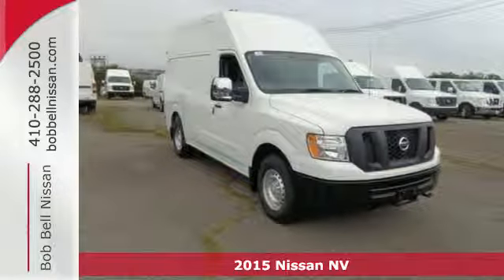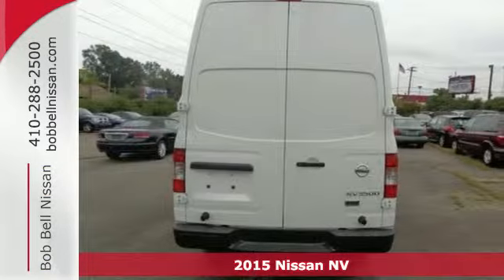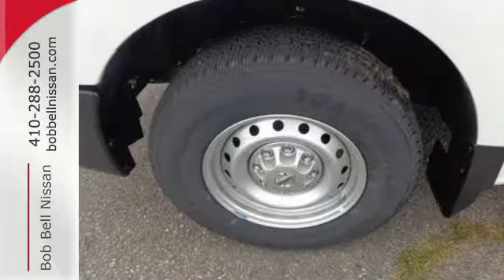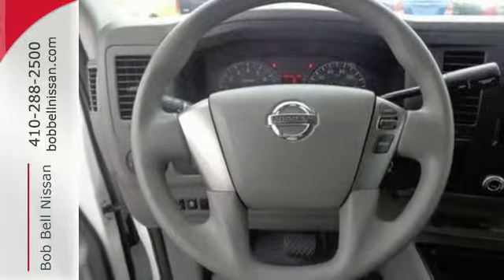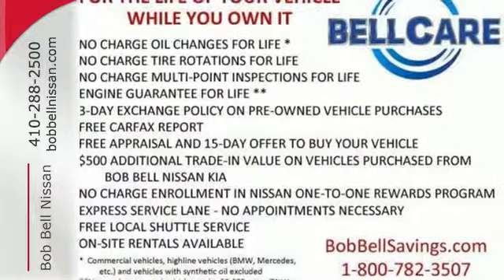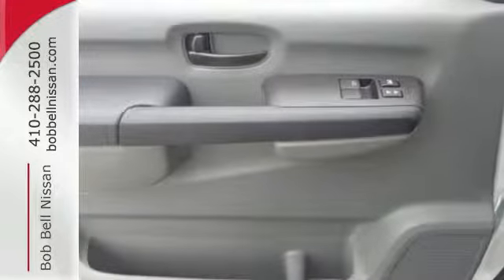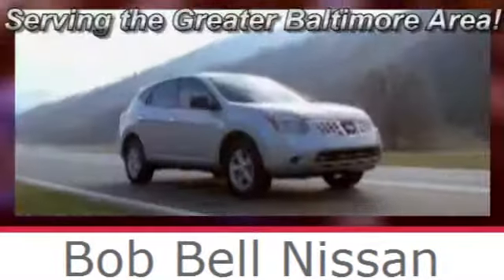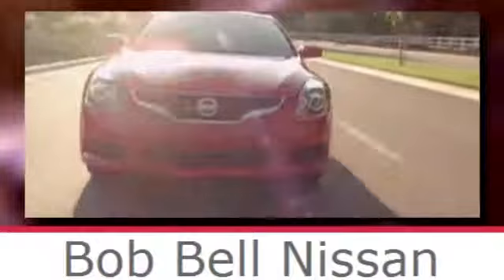2015 Nissan NV Baltimore MD Dundalk, MD N80969 - SOLD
Year: 2015
Make: Nissan
Model: NV
Trim: S
Engine: 8 Cyl - 5.6 L
Transmission: Automatic
Color: Glacier White
Interior: K/GREY
Stock #: N80969
VIN: 1N6AF0LX0FN807154

7900 Eastern Ave.

Address:
7900 Eastern Ave